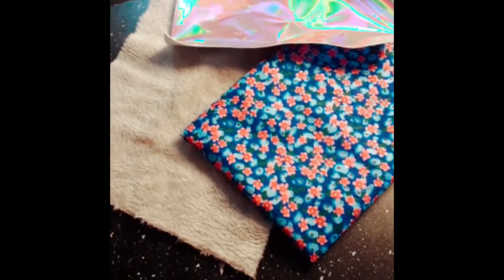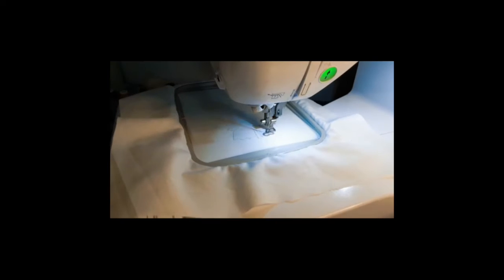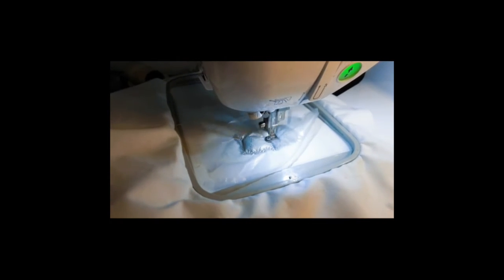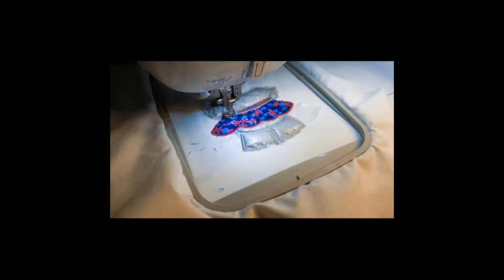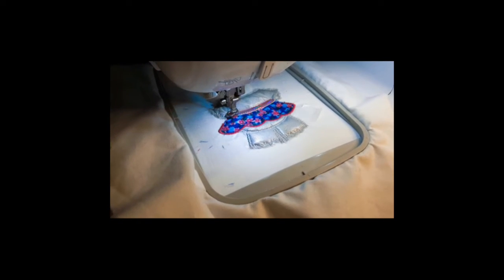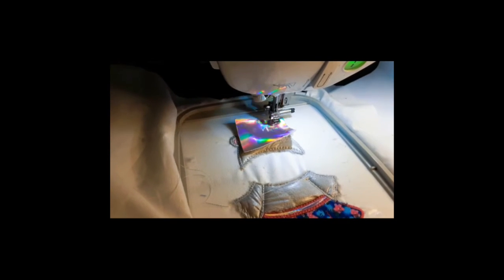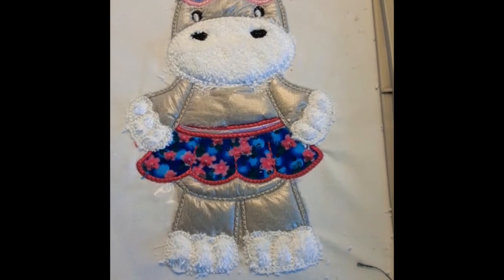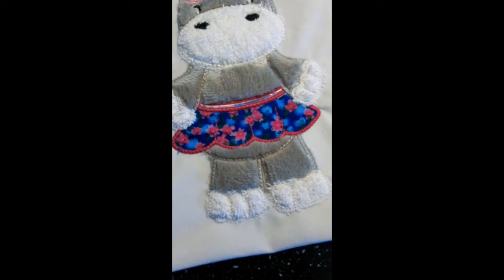Hippo applique using minky fabric on my brother single needle machine.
I have created this video to show how I stitched out this hippo design that I purchased from Etsy.